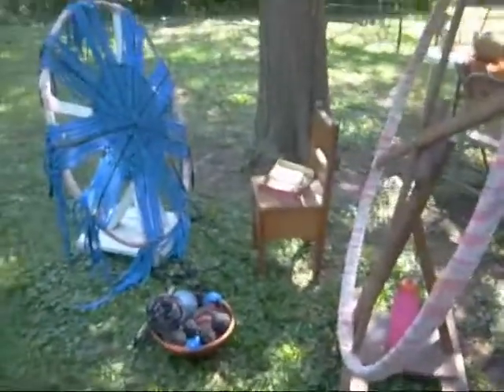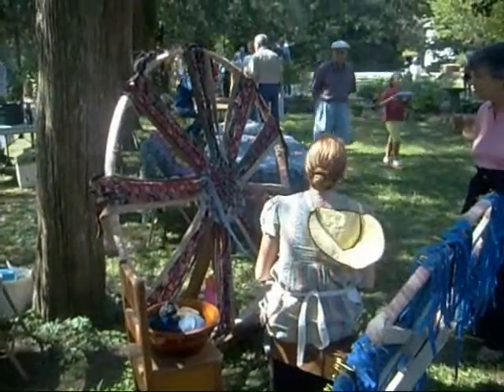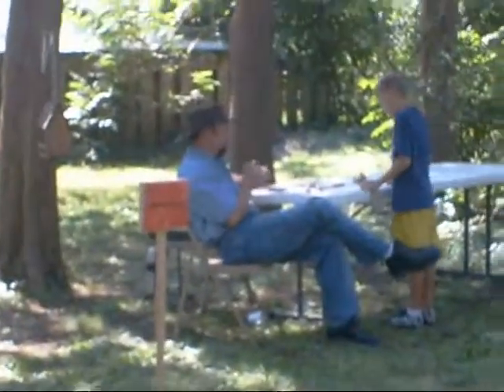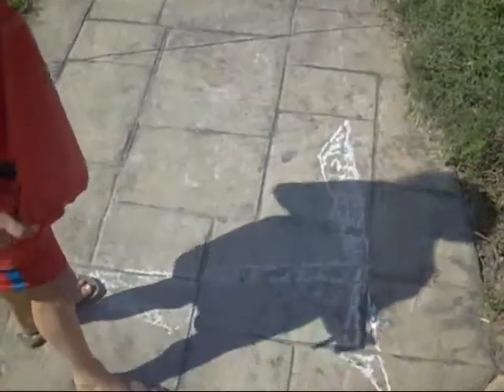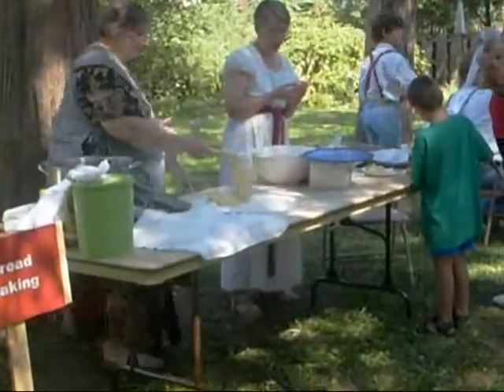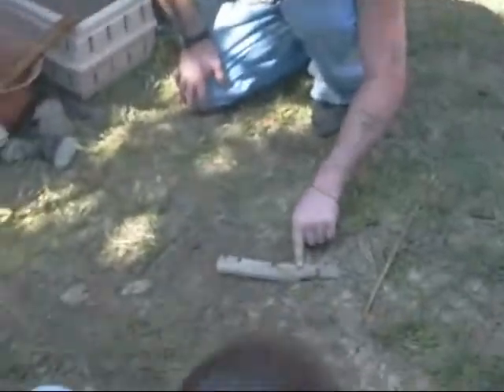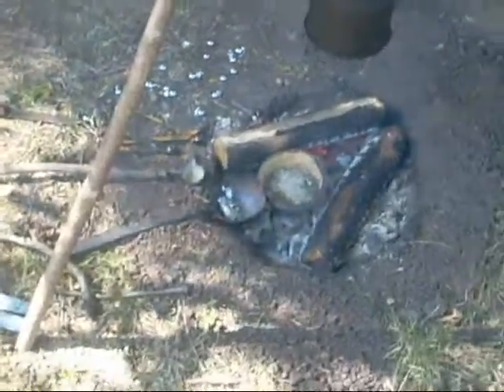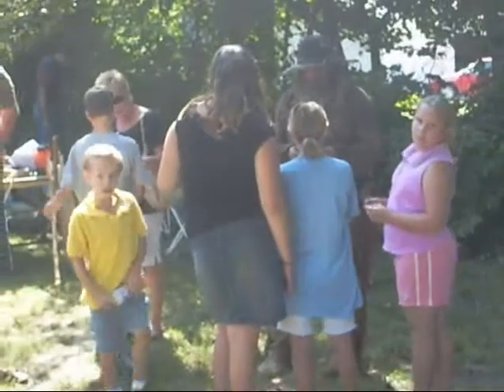Fall Festival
Stephanie doing a demonstration at the Pioneer Days Fall Festival.. and turns the camera over to the oh-so clever Scooter...